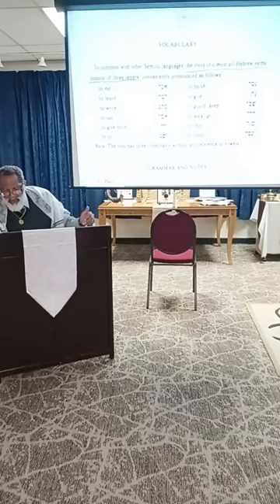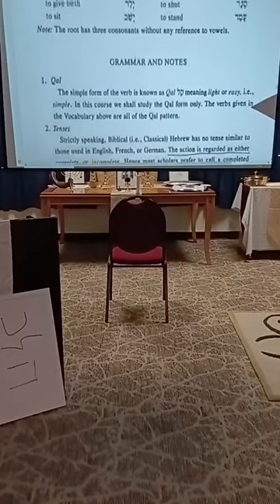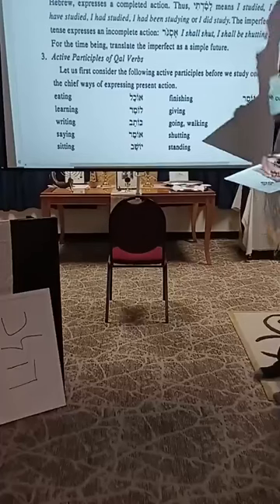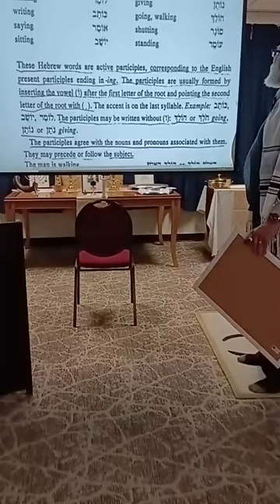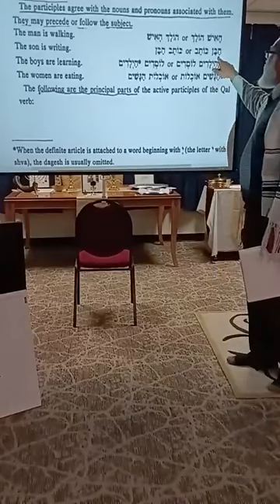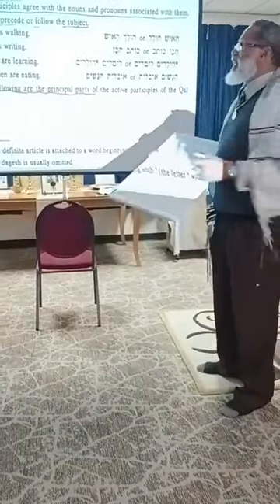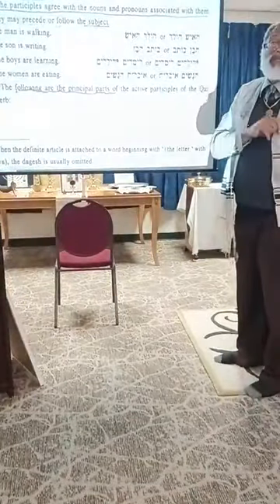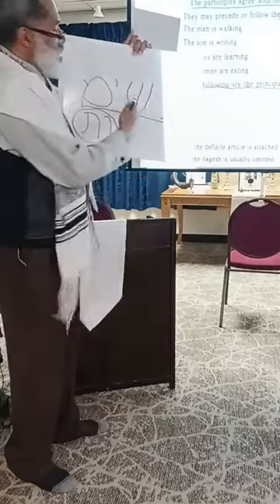SOMBI TEACHING: Hebrew Language - Lesson 9